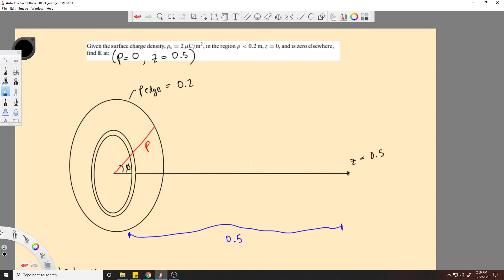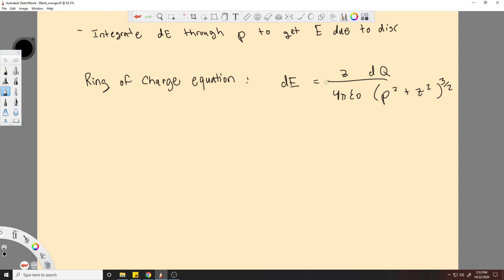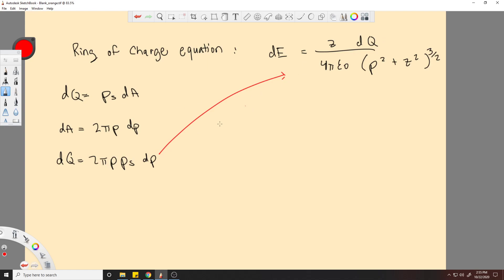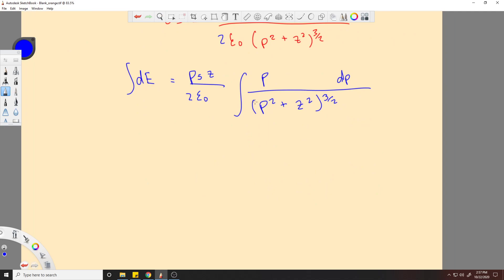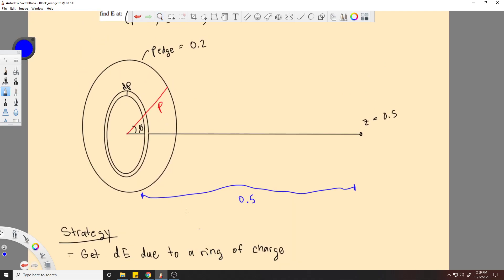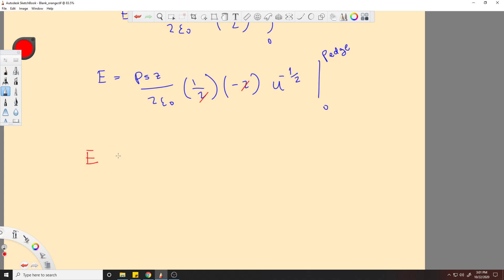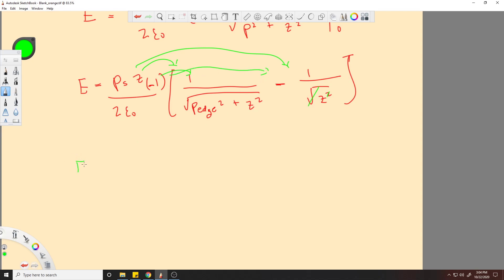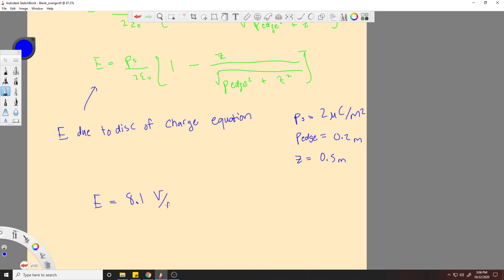Given the surface charge density, ρs = 2 µC/m2, in the region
The final answer should be 8.1 kV/m not 8.1V/m. Sorry!